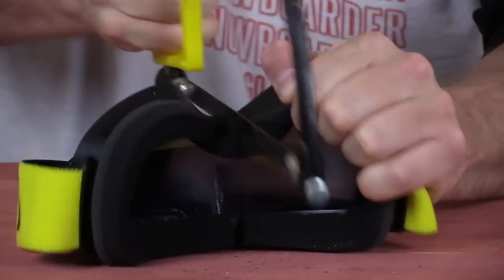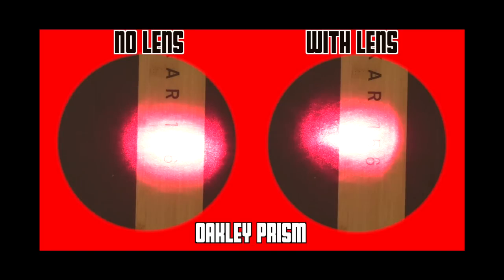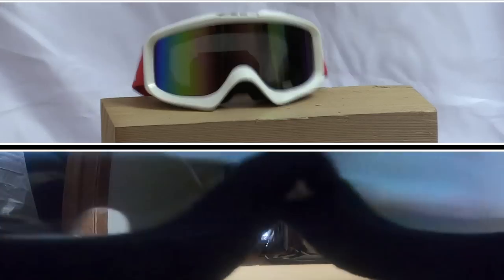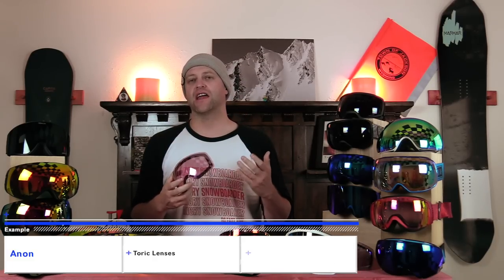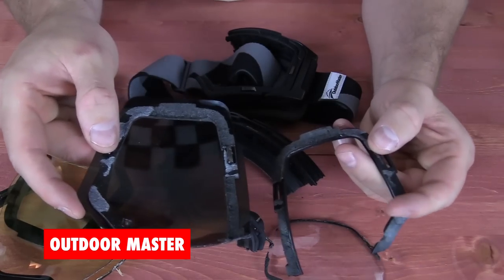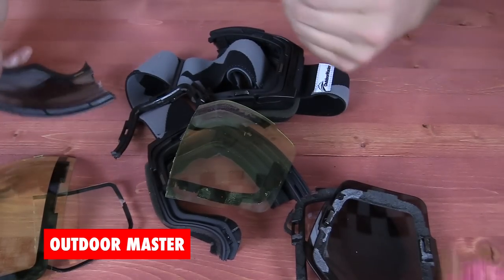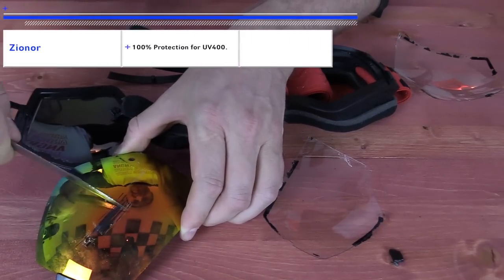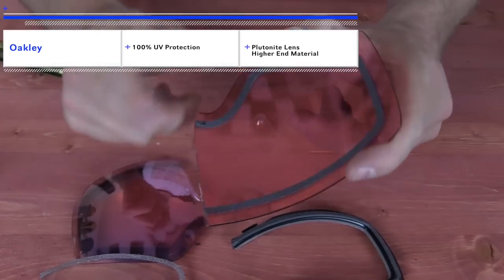How Good Are Those Knock Off Amazon Goggles You Bought? The Truth Might Surprise You!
When it comes to buying gear it seems people are perfectly fine with just buying whatever in regards to goggles. I get it snowboarding isn't cheap and sometimes you cut corners, but what kind of long term effects are you doing to yourself and snowboarding by buying these cheap goggles? That's what this video delves into. Some of you are going to be upset that your favorite snowboarding influencer goggles are crap. And yes I can say that after this, well I was saying it before this.

Amazon Store